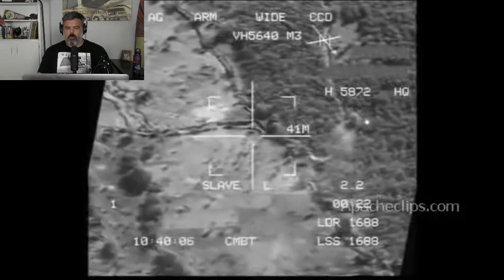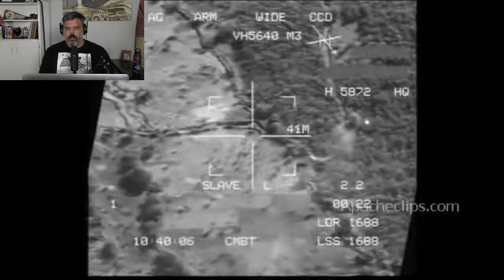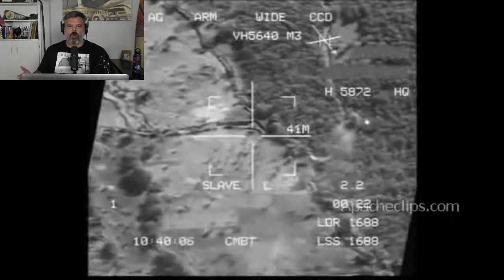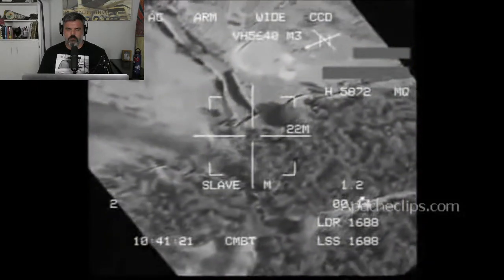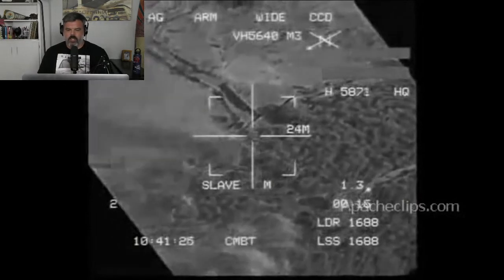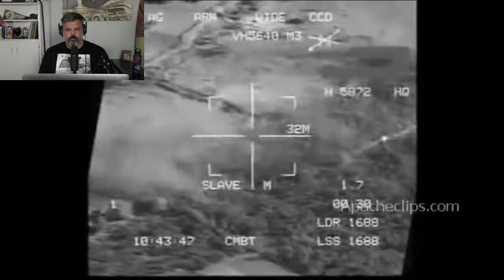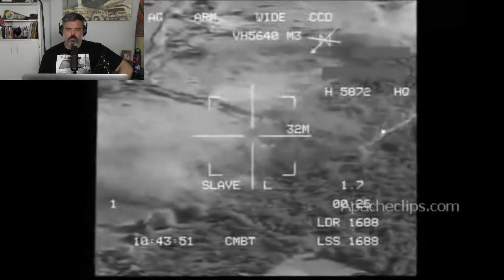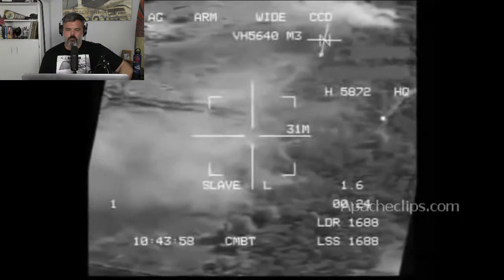Marine JTAC Reacts to A-10 Close Air Support Video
In one of the most intense close air support videos from Afghanistan, A-10 jets provide 30mm GAU-8 fire in support of troops maneuvering on the ground.